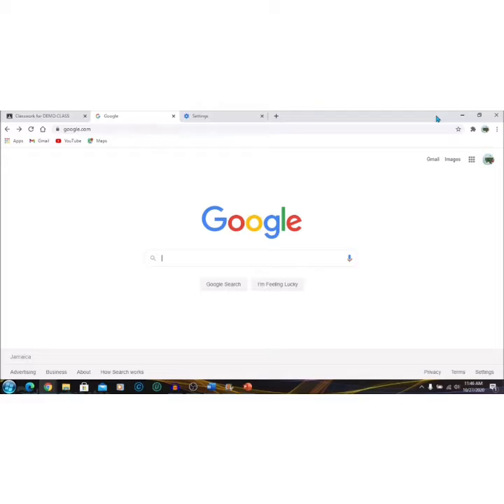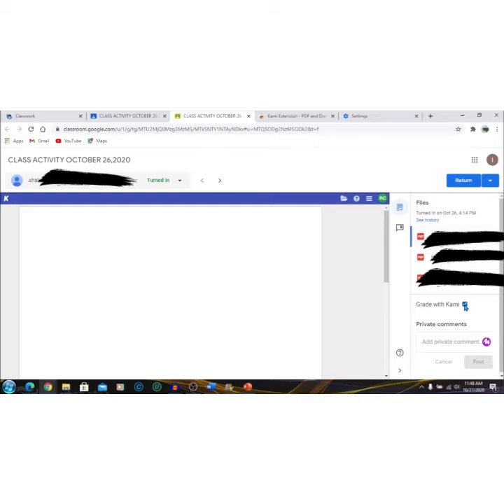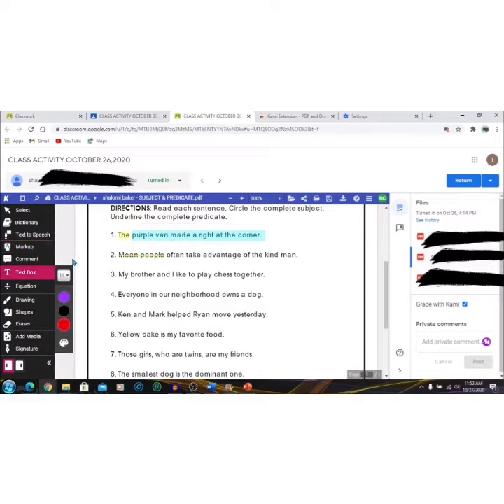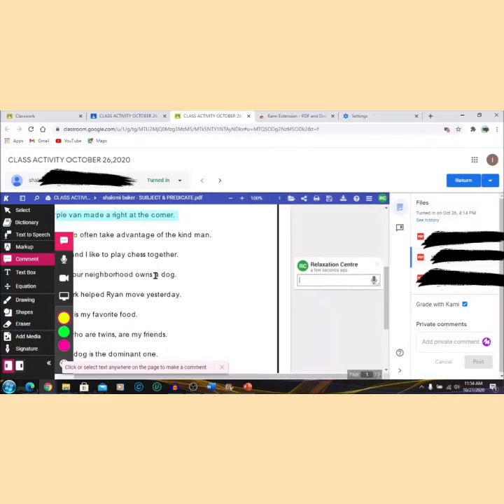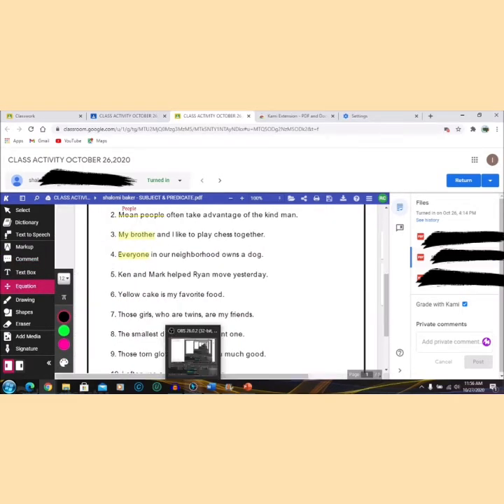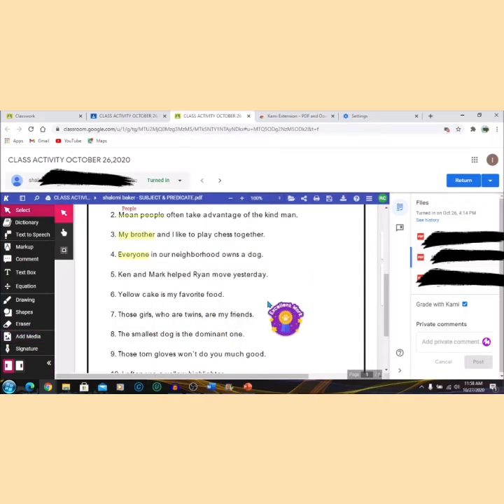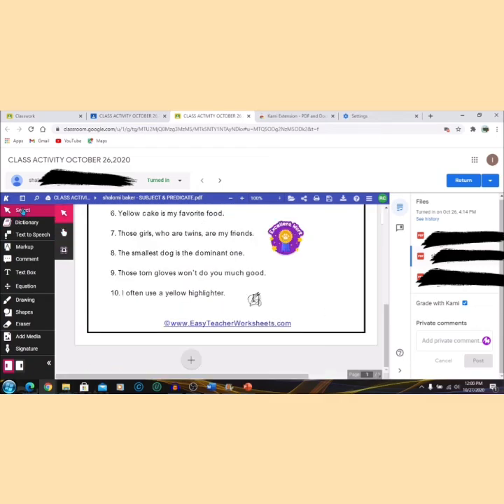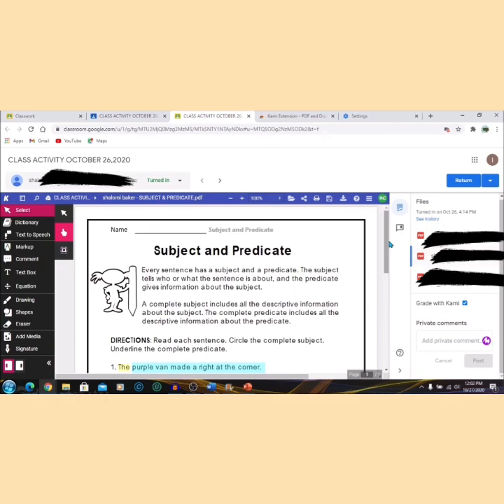How to Use Kami to Mark Assignments on Google Classroom: Step-by-Step Tutorial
This video shows how to mark assignments using Kami in google classroom (G-Suite).